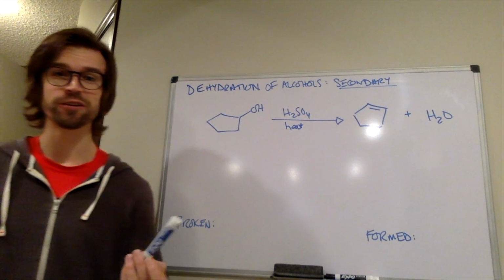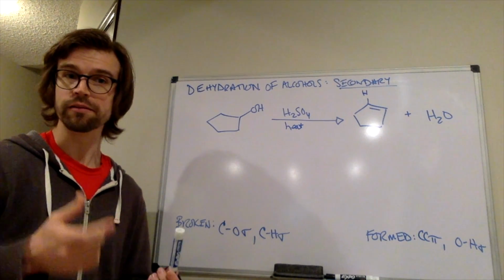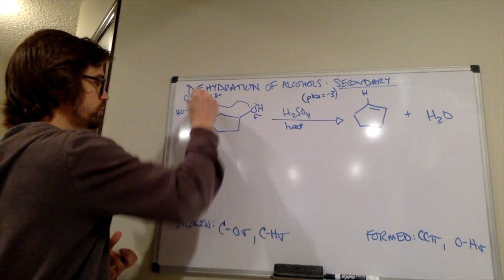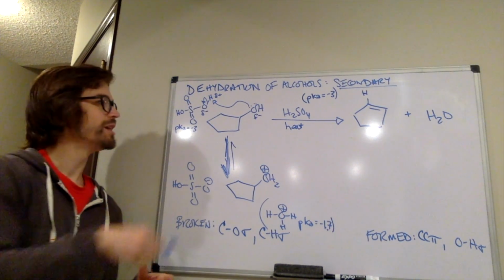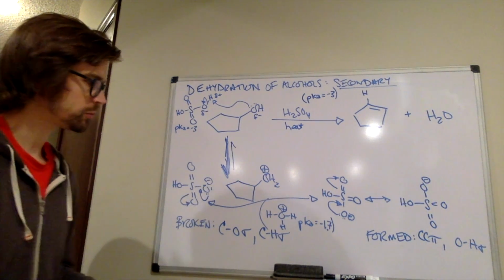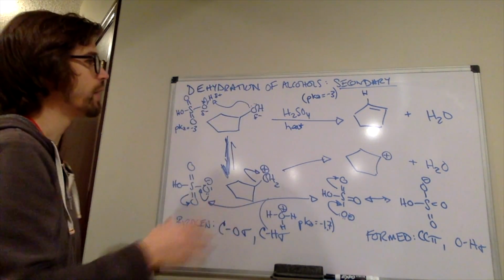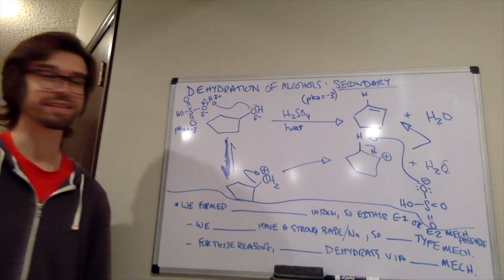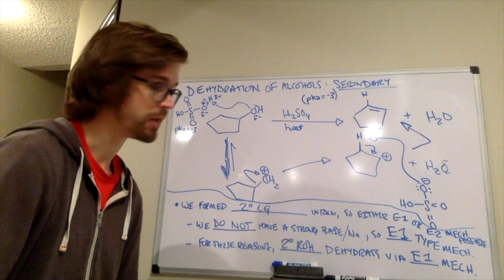Secondary Alcohol Dehydration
Conditions and considerations involved in dehydration of a secondary alcohol.